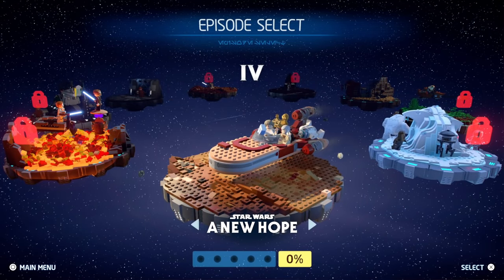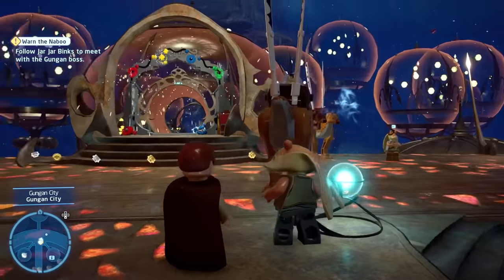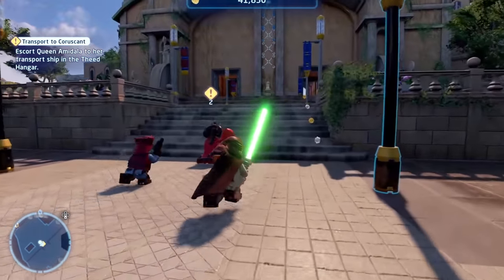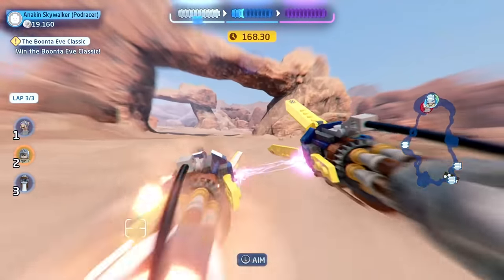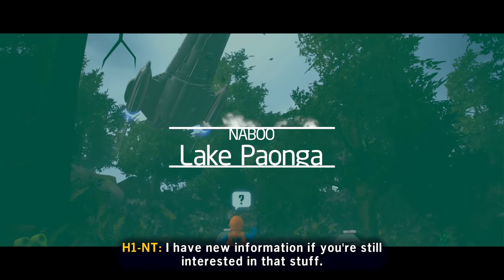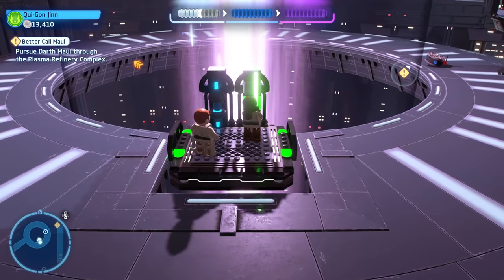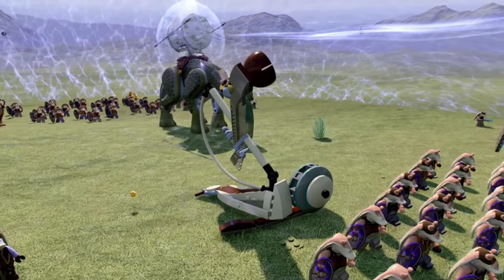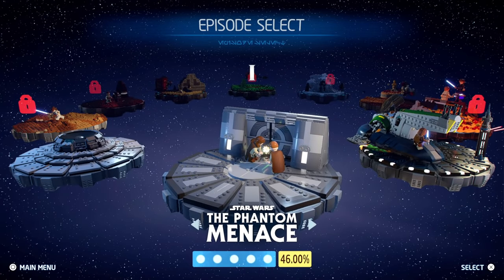LEGO Star Wars The Skywalker Saga Gameplay Walkthrough Part 1 - Episode I The Phantom Menace!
Welcome to LEGO Star Wars The Skywalker Saga Part 1! We begin our LEGO Star Wars PS5 gameplay walkthrough with completing the Episode I The Phantom Menace!

More information about LEGOStarWarsTheSkywalkerSaga on PlayStation 5, Xbox, Nintendo Switch and PC played by ZebraGamer
Play through all nine Skywalker saga films in a game unlike any other. With over 300 playable characters, over 100 vehicles, and 23 planets to explore, a galaxy far, far away has never been more fun! *Includes classic Obi-Wan Kenobi playable character.
The galaxy is yours in LEGO® Star Wars™: The Skywalker Saga. Experience memorable moments and nonstop action from all nine Skywalker saga films reimagined with signature LEGO humor.
The digital edition includes an exclusive classic Obi-Wan Kenobi playable character.
● Explore the Trilogies in Any Order – Players will relive the epic story of all nine films in the Skywalker Saga, and it all starts with picking the trilogy of their choice to begin the journey.
● Play as Iconic Heroes and Villains –More than 300 playable characters from throughout the galaxy.
● Discover Legendary Locales – Players can visit well known locales from their favorite Skywalker saga films .They can unlock and have the freedom to seamlessly travel to 23 planets as they play through the saga or explore and discover exciting quests.
● Command Powerful Vehicles – More than 100 vehicles from across the galaxy to command. Join dogfights and defeat capital ships like the Super Star Destroyer that can be boarded and explored.
● Immersive Player Experiences – String attacks together to form combo chains and fend off oncoming attacks. New blaster controls and mechanics allow players to aim with precision, or utilize the skills of a Jedi by wielding a lightsaber and using the power of The Force.
● Upgradable Character Abilities – Exploration rewards players as they uncover Kyber Bricks which unlock new features and upgraded abilities across a range of character classes, including Jedi, Hero, Dark Side, Villain, Scavenger, Scoundrel, Bounty Hunter, Astromech Droid, and Protocol Droid.